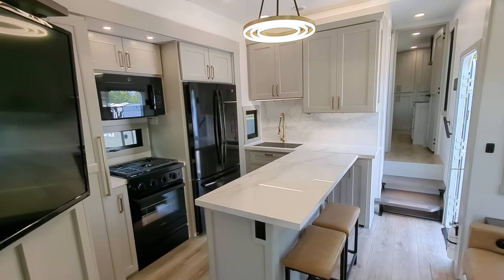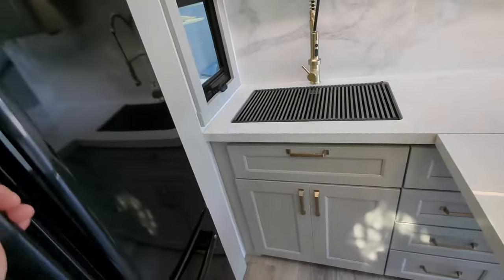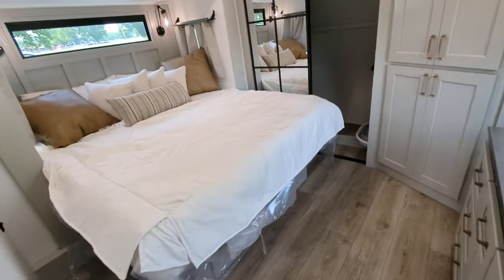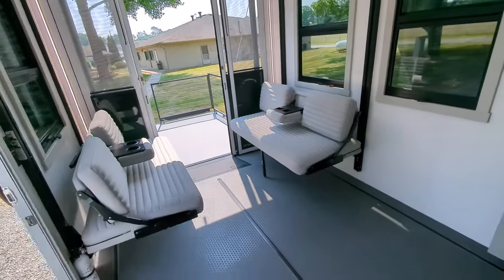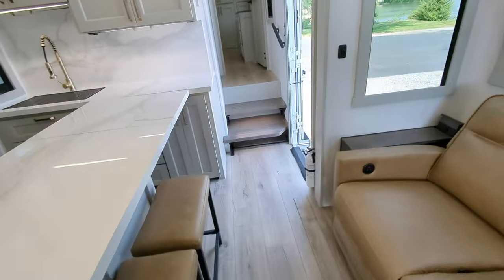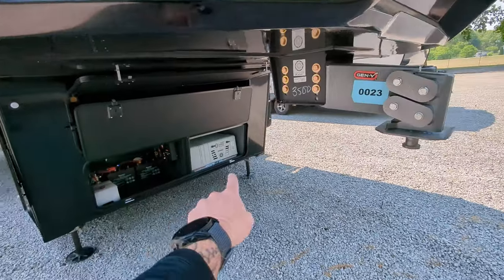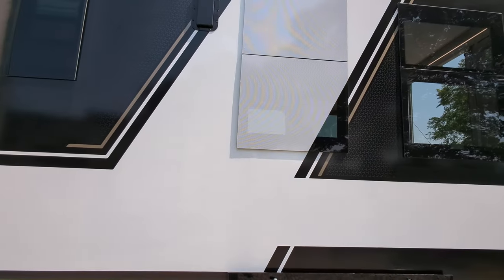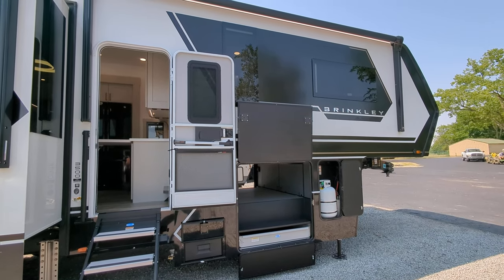BRAND NEW - Brinkley Model G 3500 Toy Hauler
Explore the amazing Brinkley Model G 3500 Toy Hauler - brand new and breathtaking! It has a stunning exterior and interior and is packed with all the features and amenities that you desire.